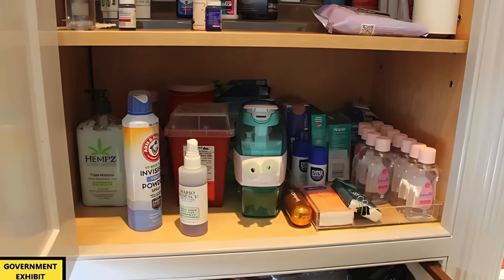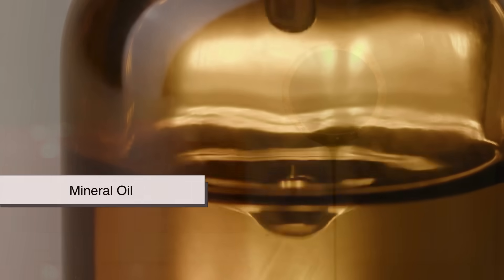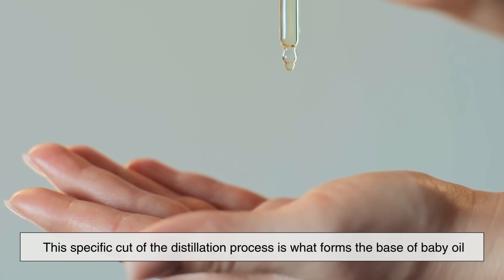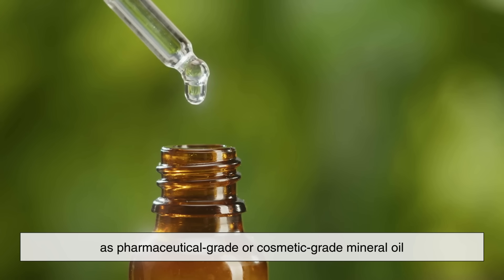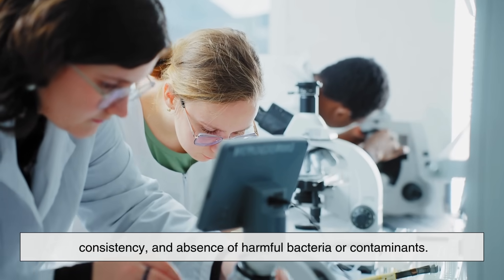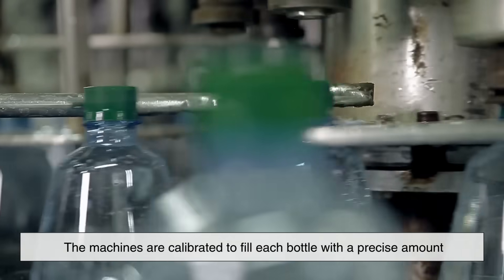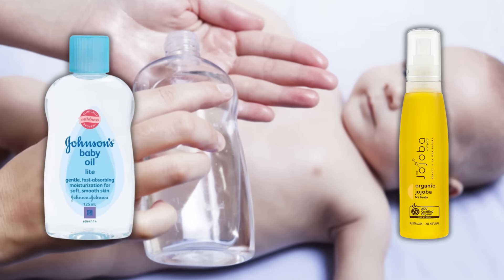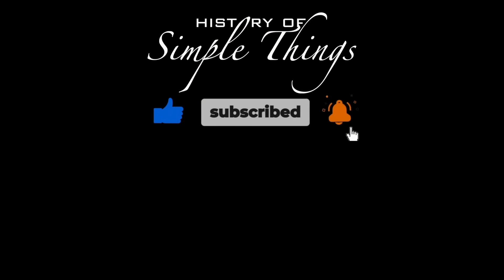Baby Oil: How It’s Made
Ever wondered how baby oil is actually made? From deep underground petroleum sources to the smooth, clear liquid that moisturizes delicate skin — this video takes you inside the step-by-step process behind one of the most popular skincare products. We break down how baby oil is refined, purified, enhanced with fragrance, and bottled with strict safety standards. Whether you’re a curious parent, skincare enthusiast, or science geek, you’ll love this in-depth look at how baby oil goes from raw material to your nursery shelf.

📌 Timestamps:
0:00 – Introduction
0:50 – What Is Baby Oil Made Of?
1:50 – Sourcing the Base: Mineral Oil from Petroleum
2:37 – Purifying the Oil for Cosmetic Use
3:35 – Adding Fragrance and Skin-Soothing Extras
4:27 – Quality Control and Product Testing
5:29 – Bottling and Packaging
6:19 – Sustainability and Plant-Based Alternatives
7:09 – Final Thoughts and Outro